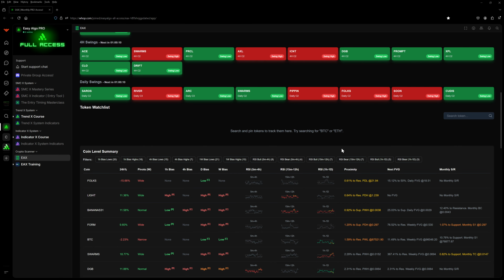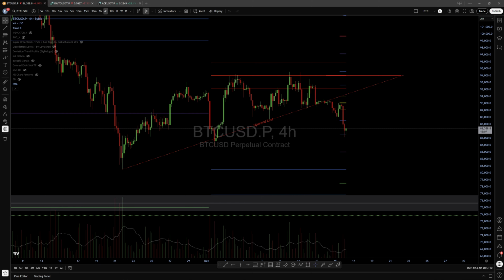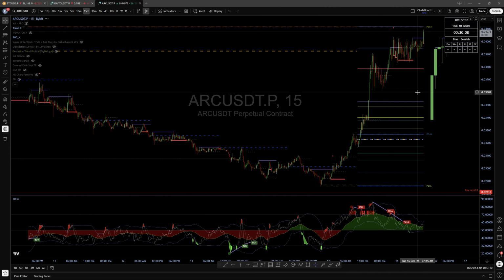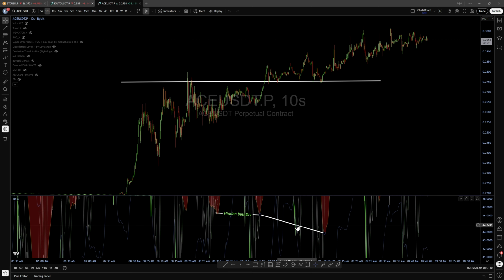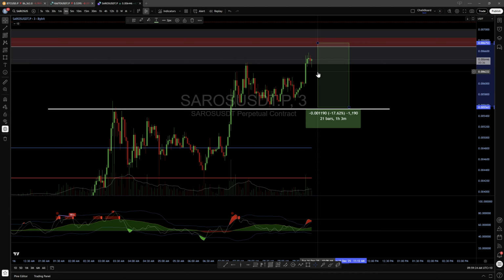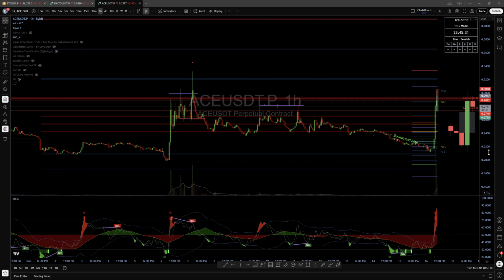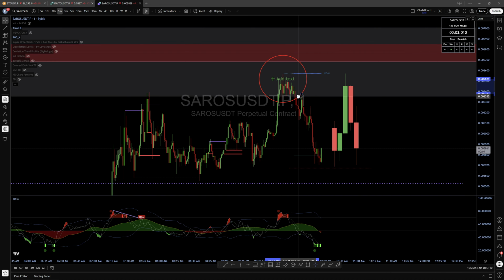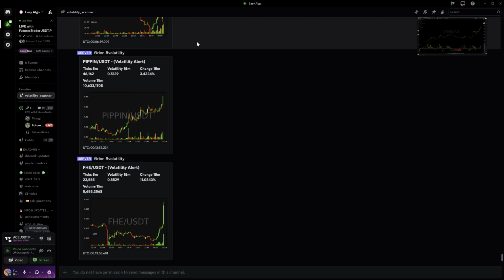Live-006 Trading discussion with FuturesTraderUSDT.P